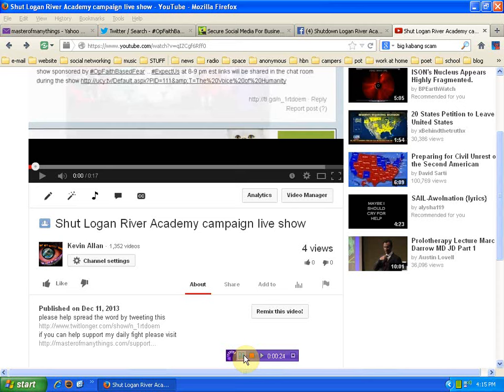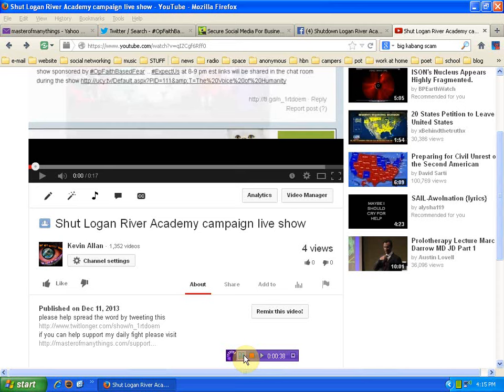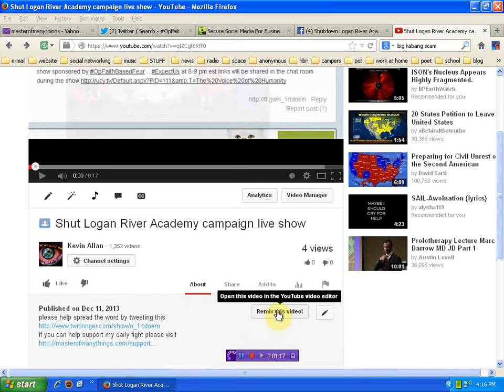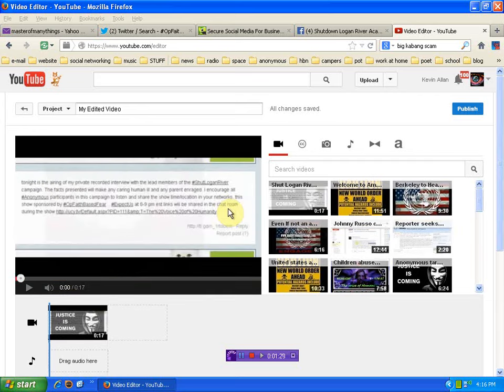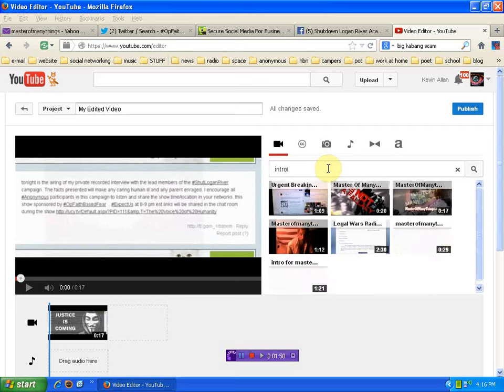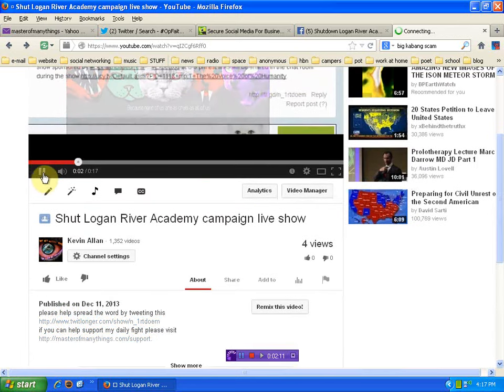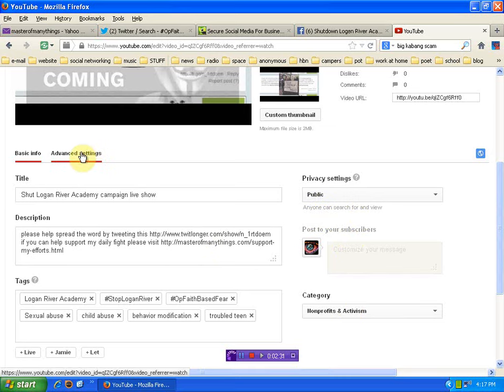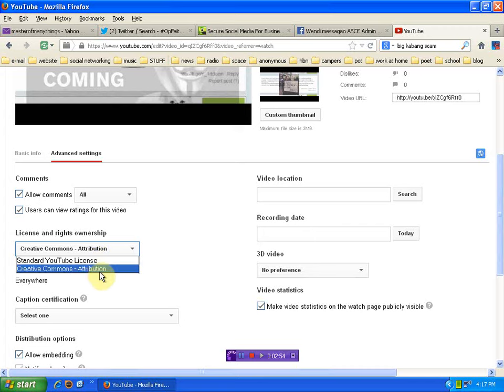Remix Button where is it what is it how do i do it